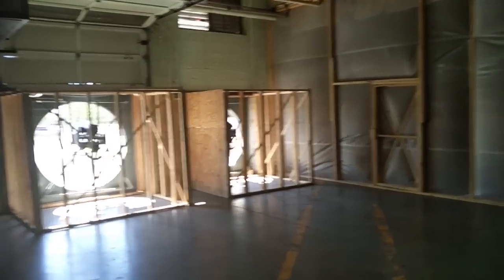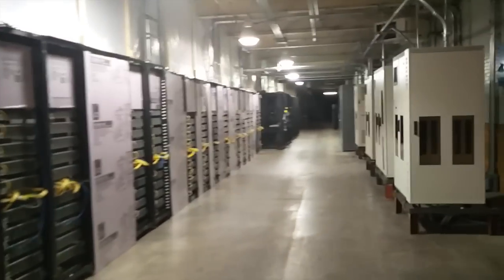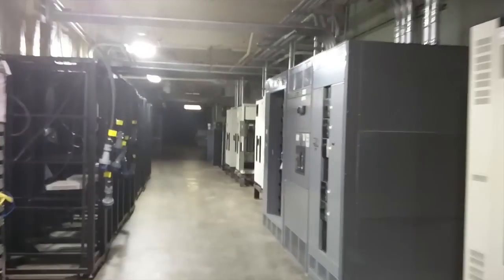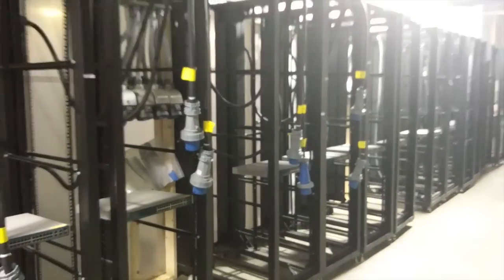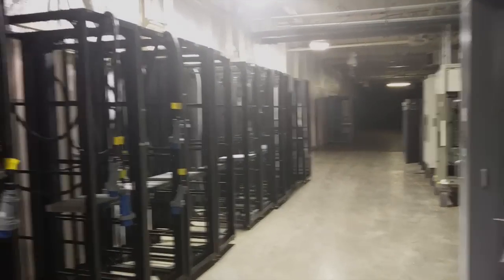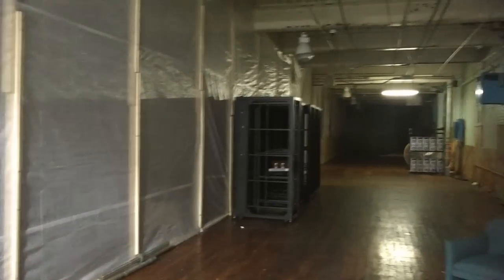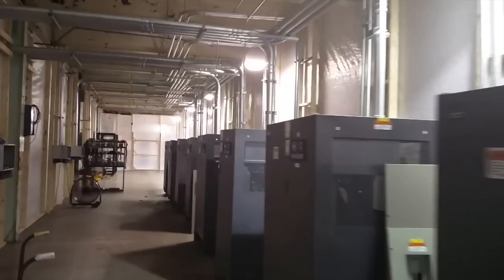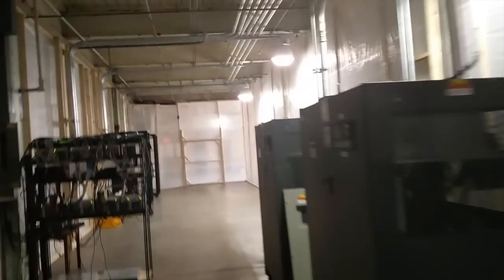BTCS Preparing for Spondoolies SP50 Deployment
Quick peak at the latest upgrade of our NC facility, specifically designed to power Spondoolies SP50 Servers.